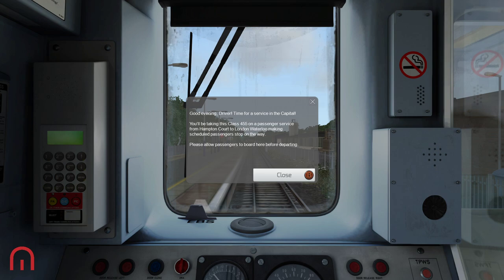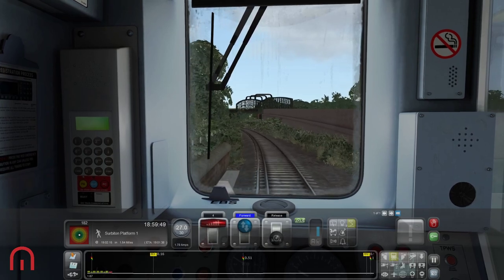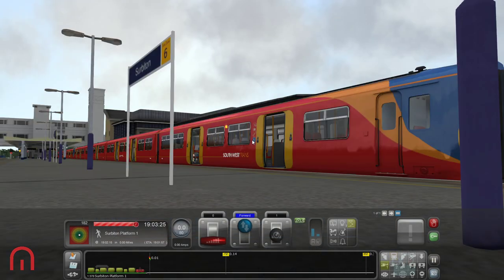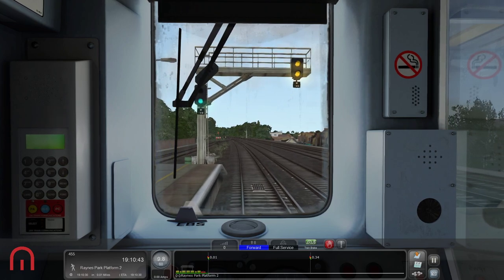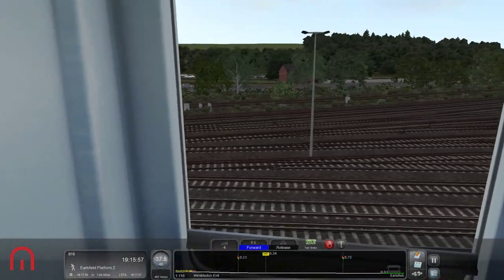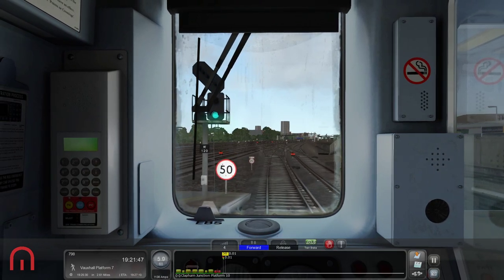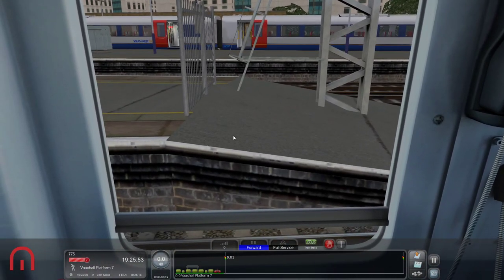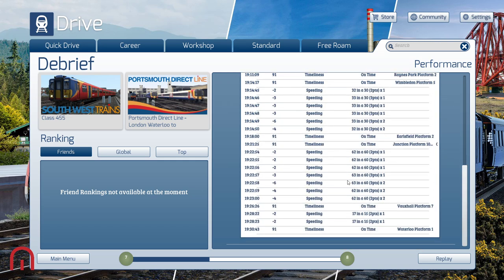Train Simulator - Hampton Court to London Waterloo via Vauxhall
Leisurely drive to London Waterloo

ABOUT Train Simulator 2021

Take control of powerful iconic locomotives from around the world. Step in the cab and master operations on the BR Class 68, DB BR 218, EMD F7 and more as you deliver passengers and freight to their destinations with a packed timetable of real-world services and scenarios. Train Simulator 2021 also features an improved Steam Workshop providing easy access to thousands of community creations. Whatever you love about trains, Train Simulator lets you take your hobby to the next level.

Fife Circle Line
With Train Simulator's Fife Circle Line, you can marvel at the mix of modern and historic infrastructure, including the striking and instantly recognisable Forth Rail Bridge, as well as the new Edinburgh Gateway station. Experience all this and more across 49 miles between Edinburgh and Dunfermline via Kirkaldy, aboard modern traction such as the BR Class 68, Class 158 and Class 170.

Norddeutsche-Bahn
Experience the 80 km Kiel-Lubeck Railway in the heart of the Schleswig-Holstein, amongst the most scenic areas of Northern Germany. Step aboard hard-working traction such as the DB BR 648 DMU and DB BR 218 diesel locomotive, taking passengers across stunning vistas and through the heart of forested plains.

Clinchfield Railroad
Train Simulator’s Clinchfield Railroad recreates the northern portion of the CRR, where the railroad wove its way through the daunting and magnificent Appalachian Mountains and in the process served a variety of on-line coal mines. Take the throttle of the motive power featured with the route such as the EMD GP7 and F7, EMD SD40, and EMD GP38.